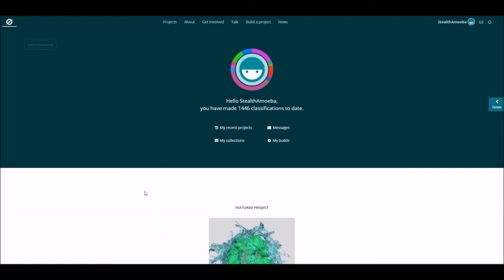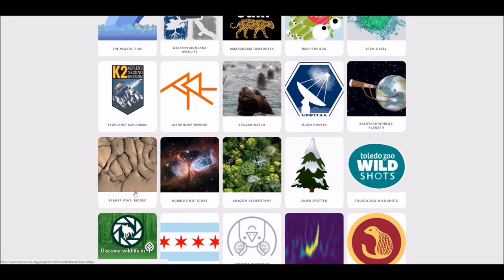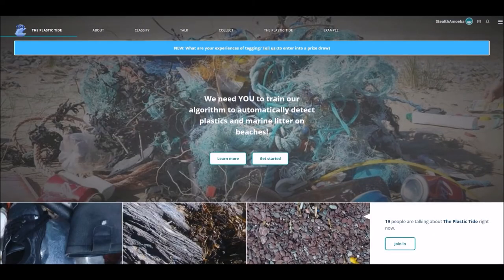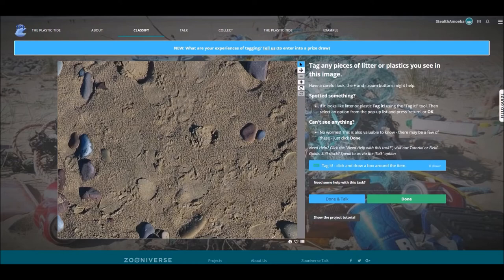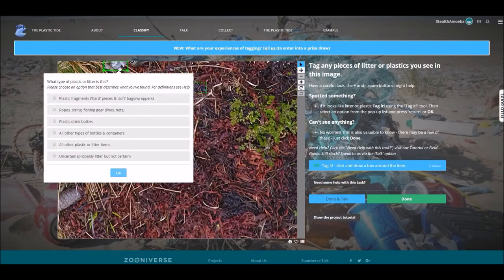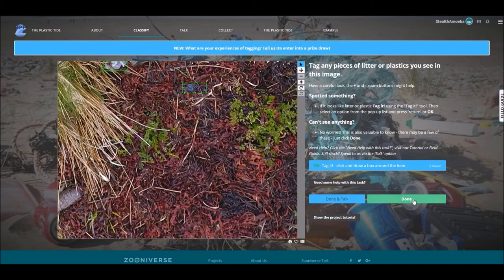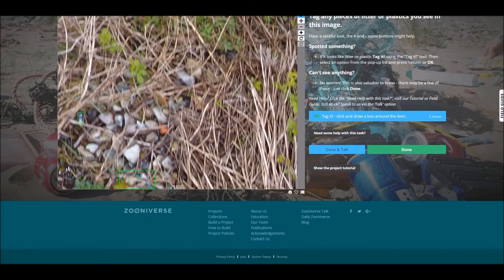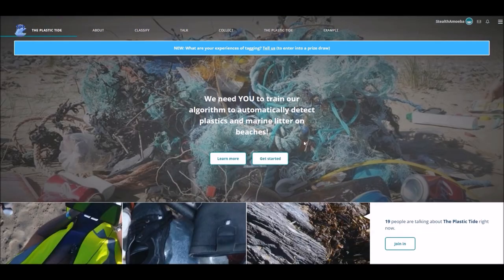Zooniverse Citizen Science Projects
This is not a game but I wanted to make a video anyway. Zooniverse is a site dedicated to real science projects that need help classifying a large amount of data.  If you're interested in helping actual scientists learn about the world around us, then check it out

There are projects that need help with everything from the farthest reaches of space, to microscopic single celled organisms, wild animals in the jungles of Africa, or you could even help transcribe handwriting from old documents.  Each picture (or document) is classified by a whole bunch of other people as well, that way they can be sure that the result is as accurate as possible.

Like I said this is not a game, so it's not intended to be crazy wacky fun times.  But I find it to be entertaining and even somewhat relaxing, and it feels good to help.